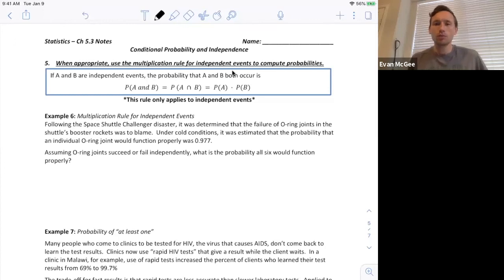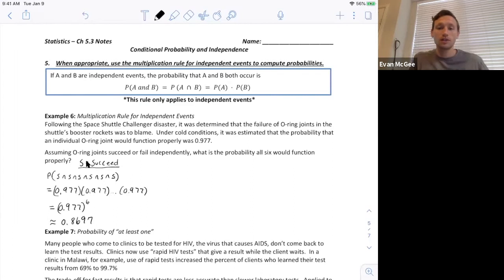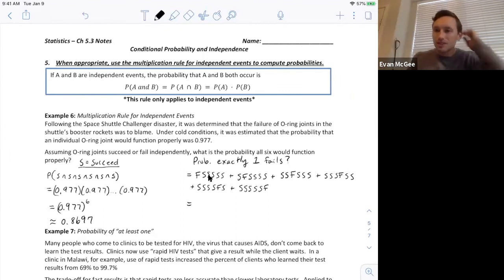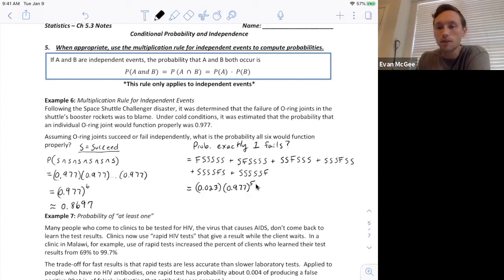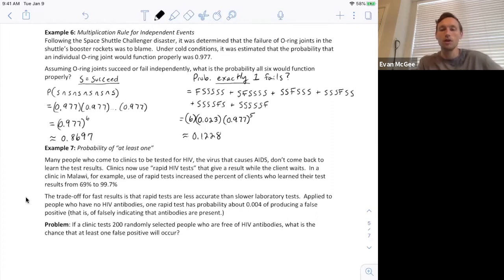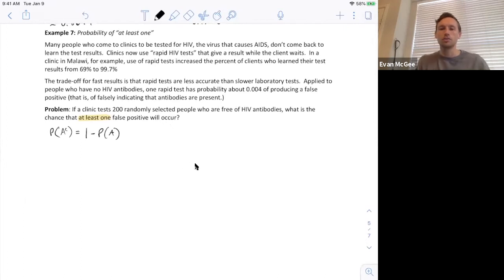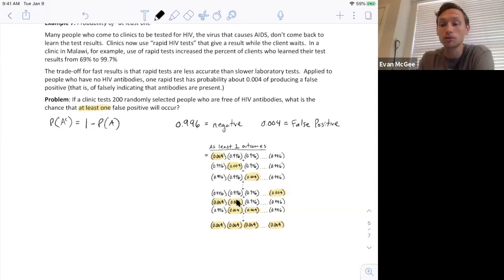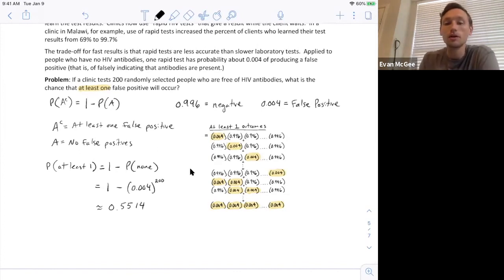5.3: Conditional Probabilities and Independence (Part 3)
1. When appropriate, use the multiplication rule for independent events to compute probabilities.
2. Calculate probabilities for "at least one" statments